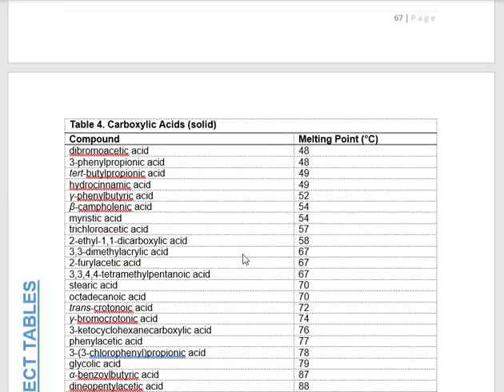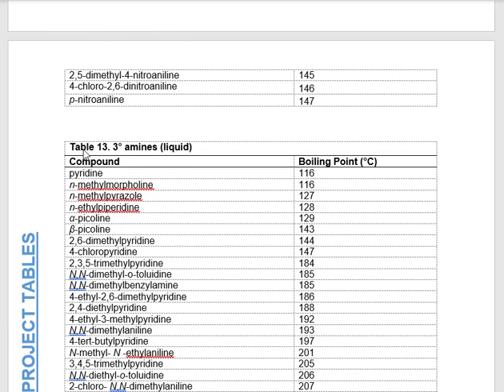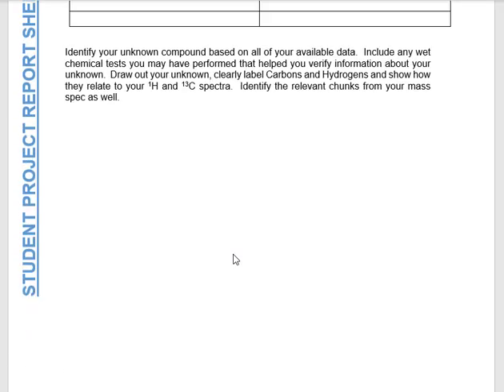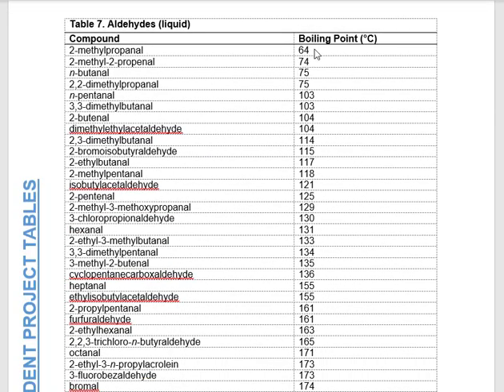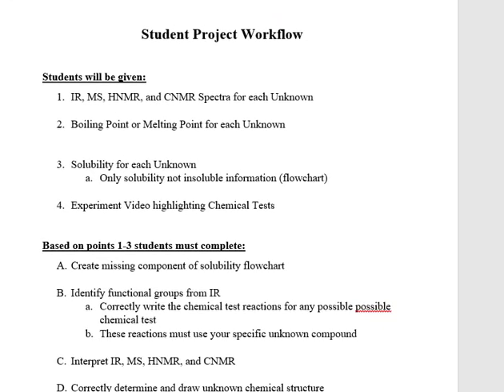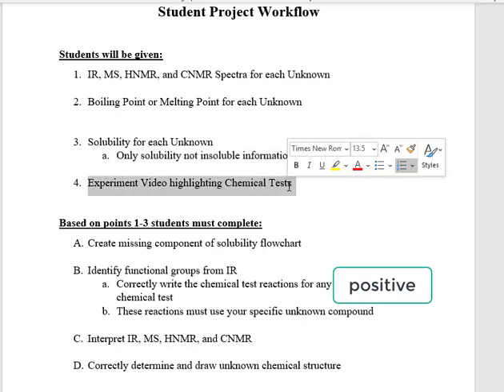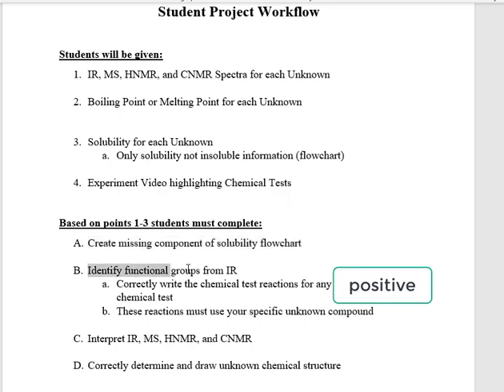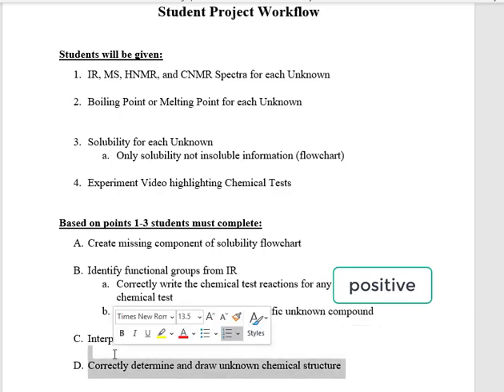Organic 2 Lab Student Project Prelab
Contains background and outline for Organic 2 Student Project